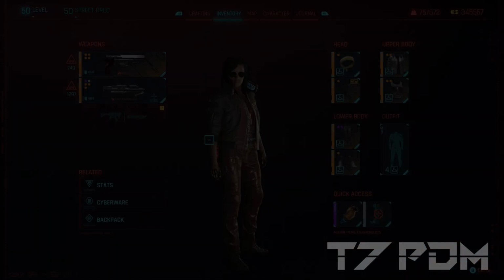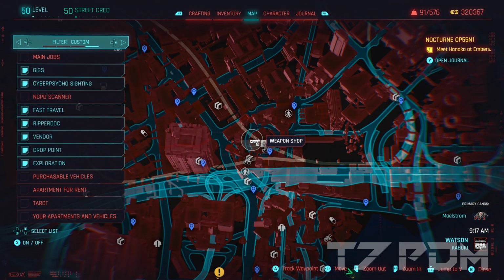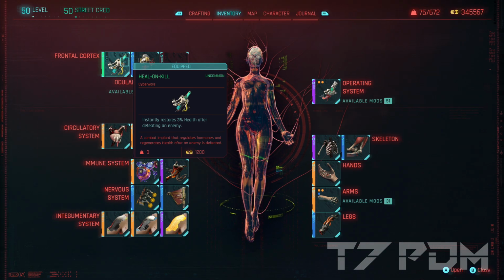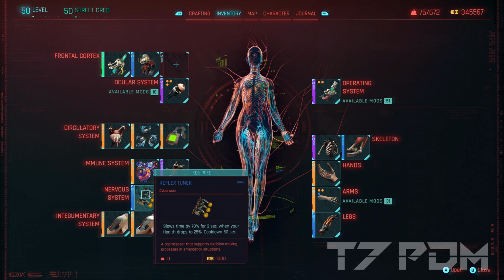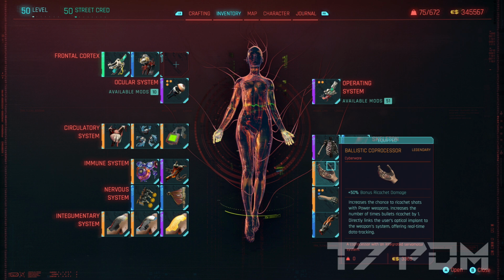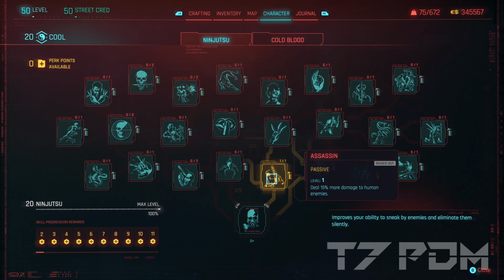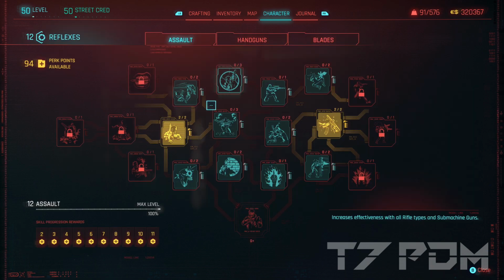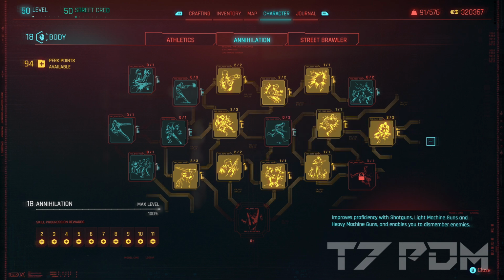Cyberpunk 2077 - PS4 / Xbox - 100% Johnny Silverhand Build - Best Sandevistan Build - Best Weapons